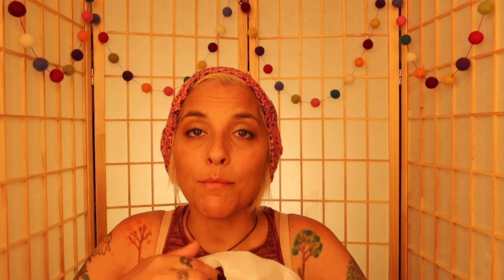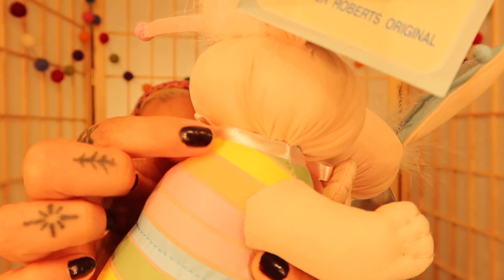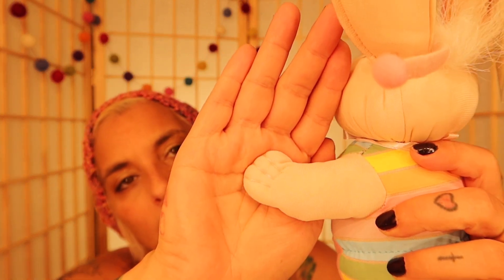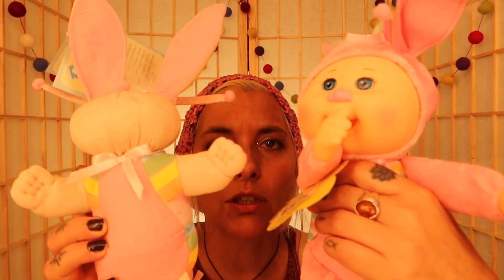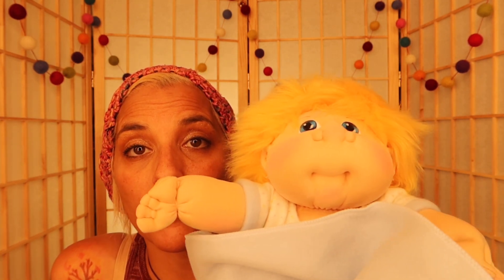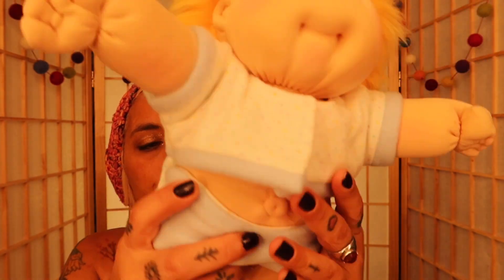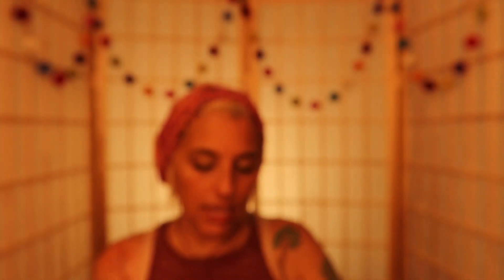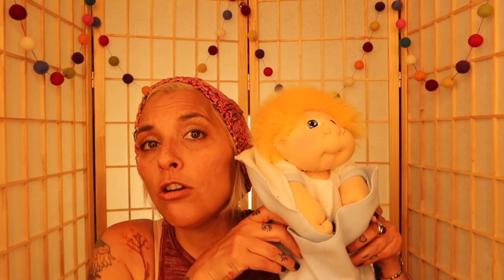What I got on my trip to Babyland General Hospital including my softie cabbage patch kid#cpk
check out what i scored at babylandgeneral

bunnybee